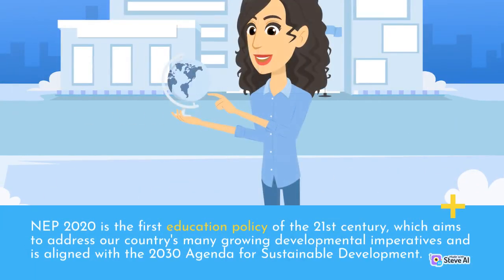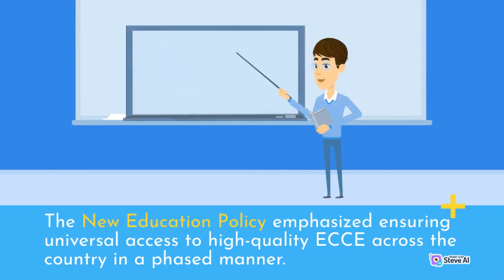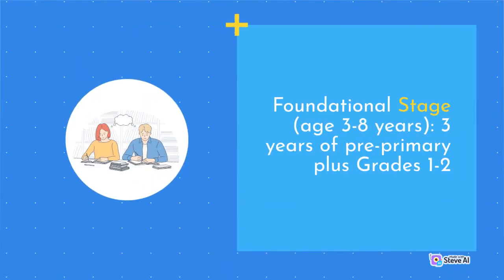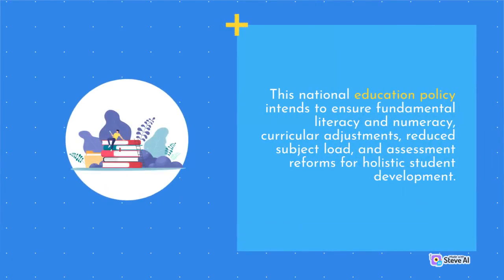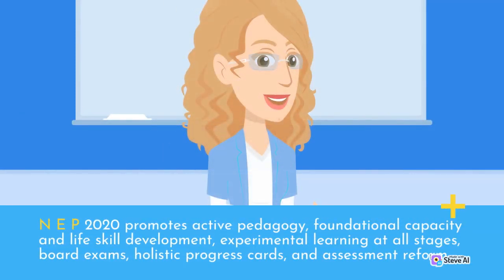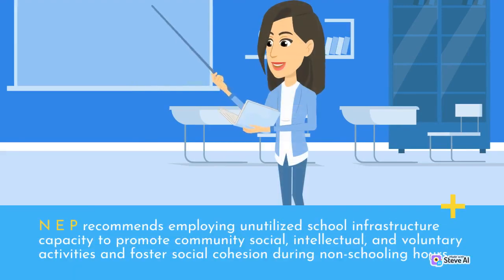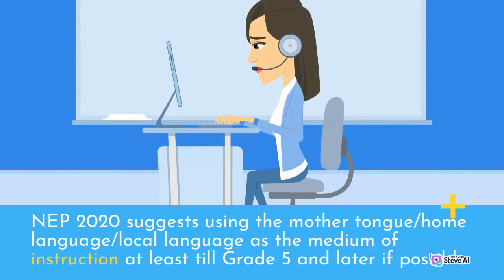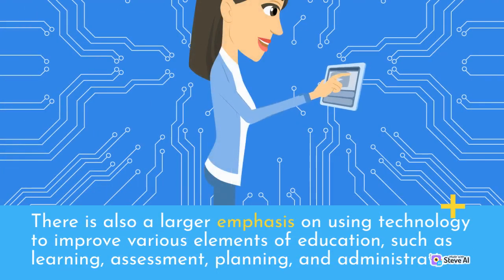The National Education Policy 2020, Episode - 2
The National Education Policy, 2020 has been approved by the Union Cabinet on 29th July 2020. NEP 2020 is the first education policy of the 21st century. The policy aims to ensure universal access to high-quality ECCE across the country. There is also a greater emphasis on technology to improve multiple aspects of education including learning, assessment, planning and administration recognizes the importance of teachers as teachers truly shape the future of our children - and, therefore, the future of our nation. The successful implementation of NEP requires participation of teachers at all staged. Therefore, keeping in view the critical and crucial role of teachers, Ministry of Education decided to get the views/suggestions/comments of Principals/ Head Teachers/Teachers on implementation of various recommendations of NEC. The views/suggestions/comments received will form an integral part of the implementation plan of NEP-2020.This underlines the importance of the teachers in the system and the role they are expected to play for providing 21st century skills and holistic education to children.